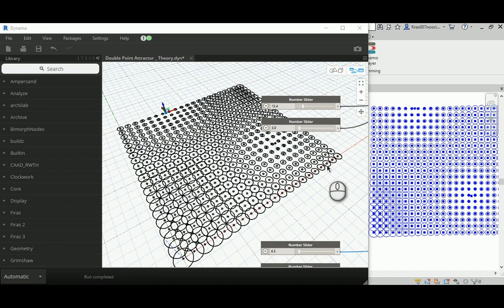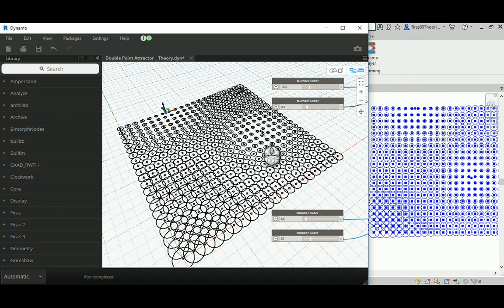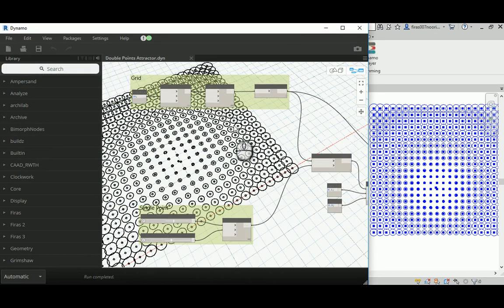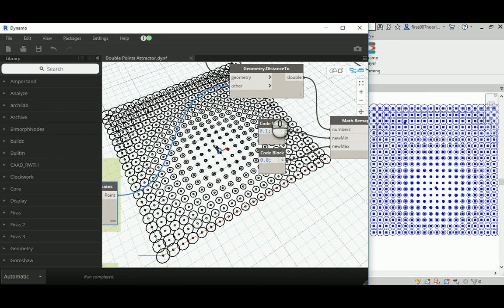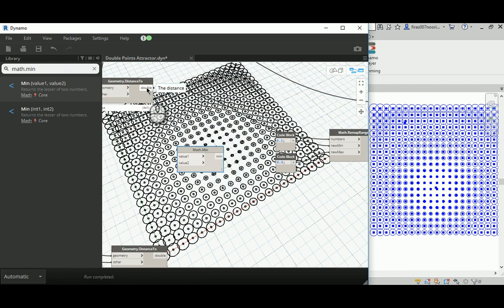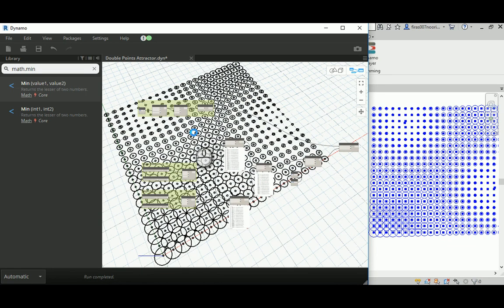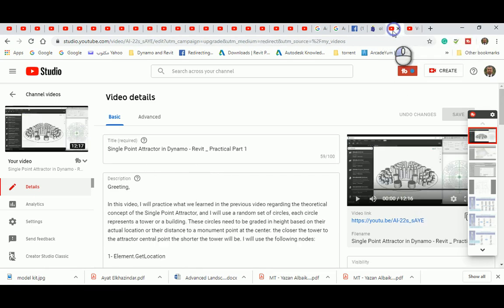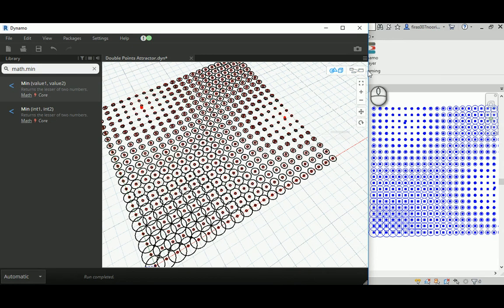Double Point Attractors in Dynamo - Revit _ Theoretical Part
Greeting,

I will explain in this video the double point attractors in Dynamo - Revit (Two Points Attractors).

Best Regards,